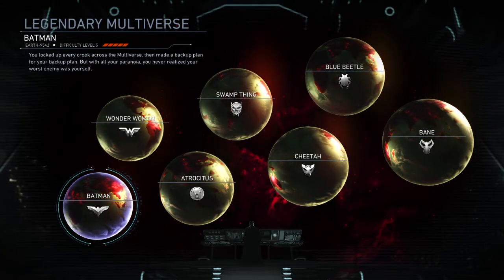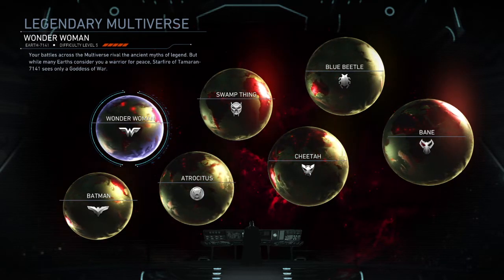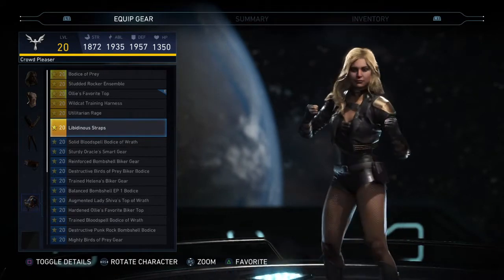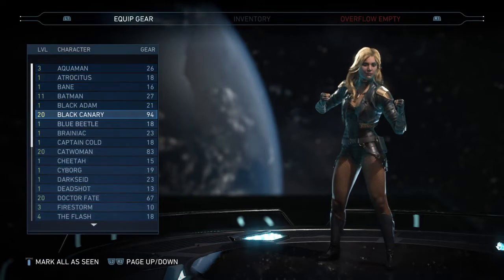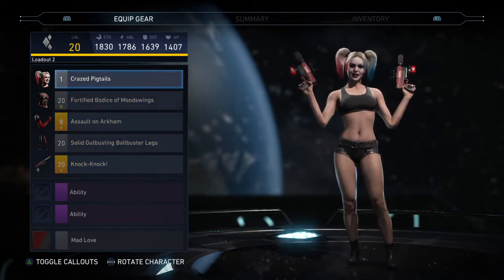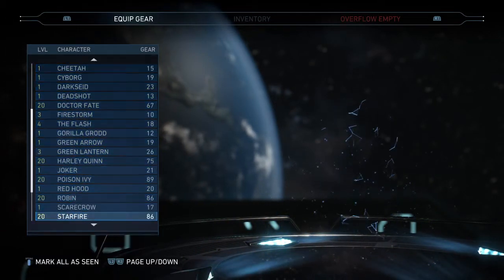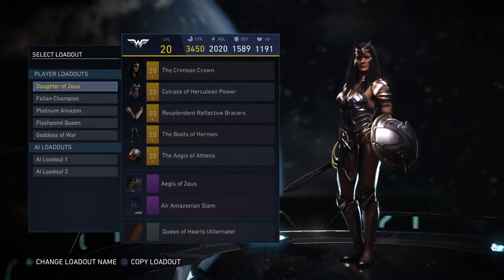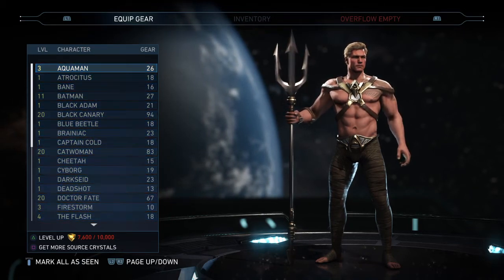The Issue with Legendary Gear pt 2